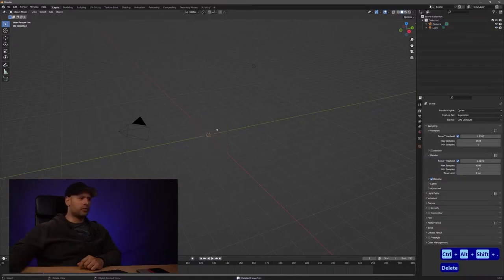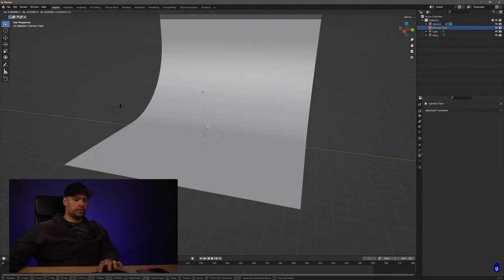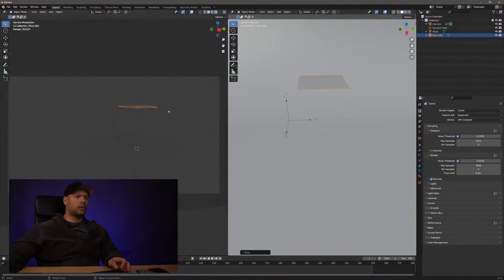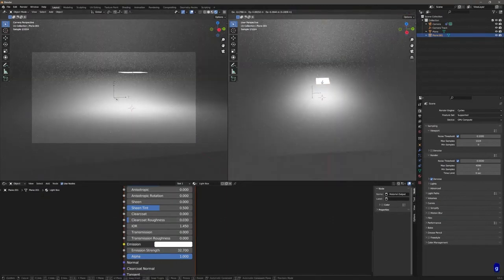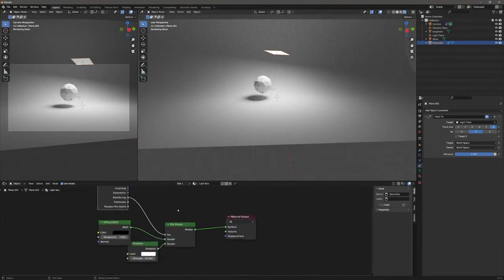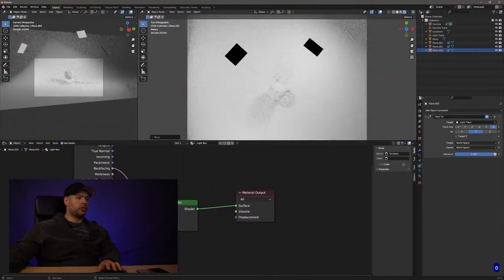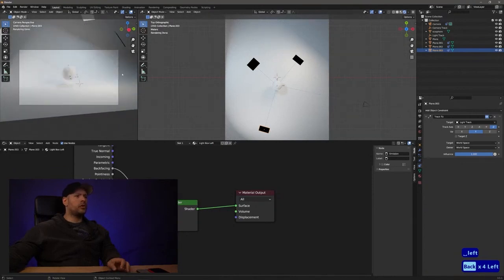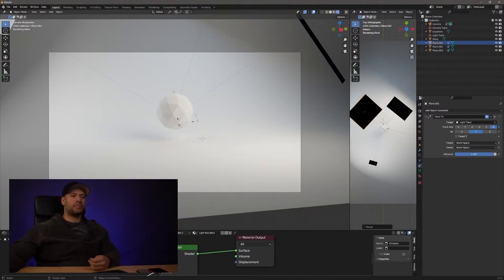Make a simple soft light studio scene in Blender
This a shortened version of my livestream showing how to make a scene in Blender to bathe a subject in soft, emissive light.